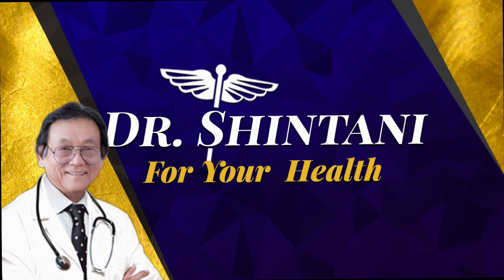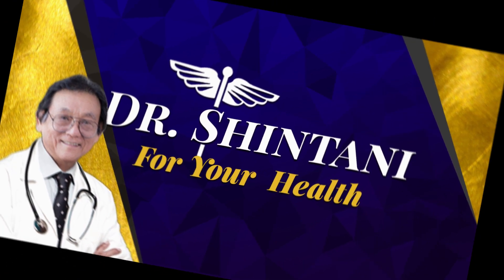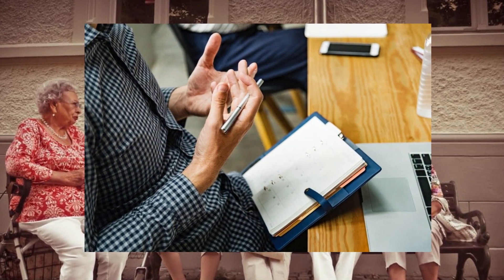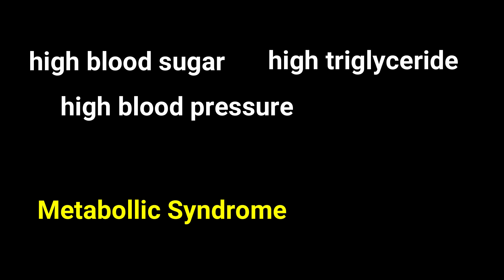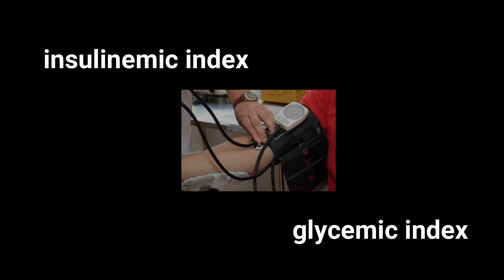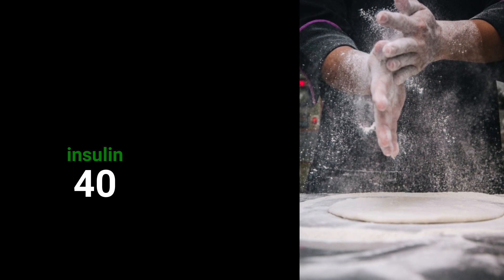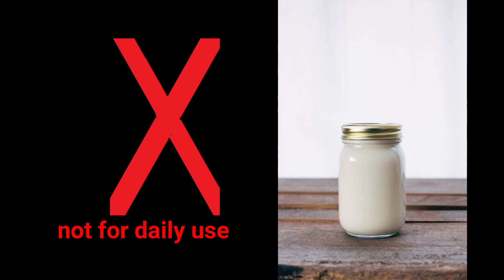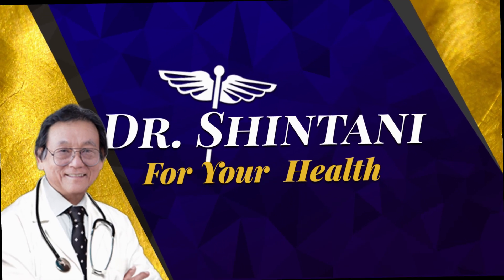Yogurt is not a health food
Watch this video why I don't recommend yogurt for you.